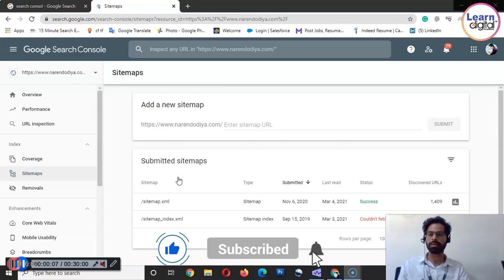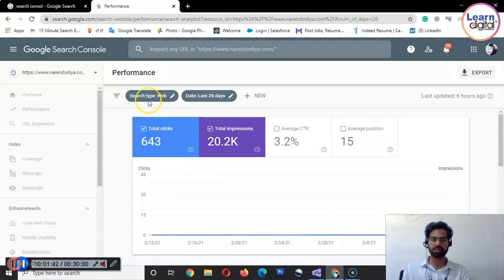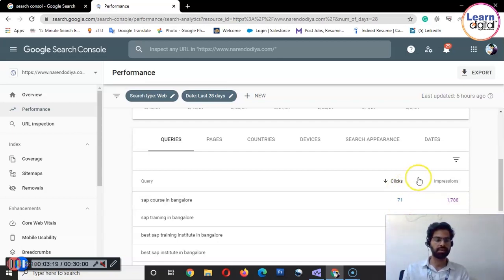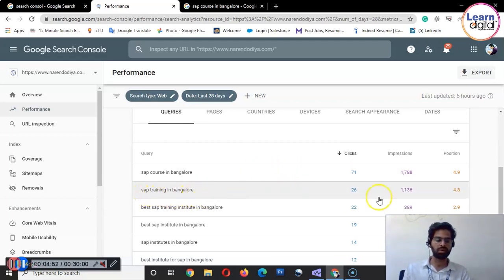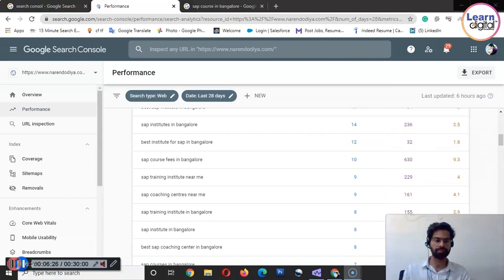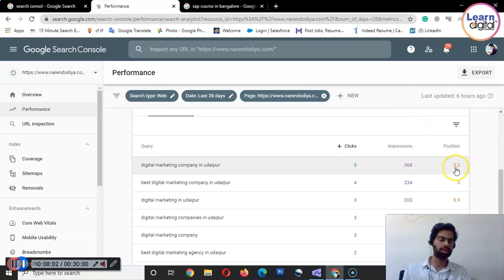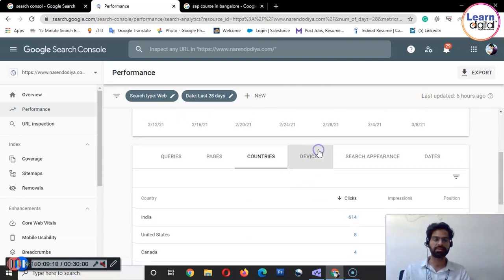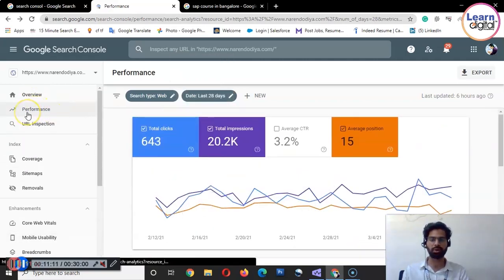what is Google Search Console | Learn Digital Academy 2021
Learn what is Google Search Console | Google Search Console | Learn Digital Academy 2021